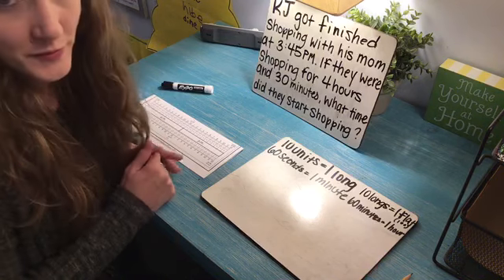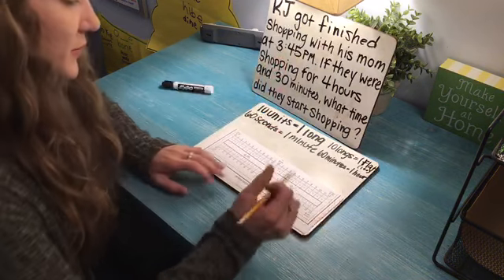Turpin.A_4370SecD75_Mod4D&E_Fall2018